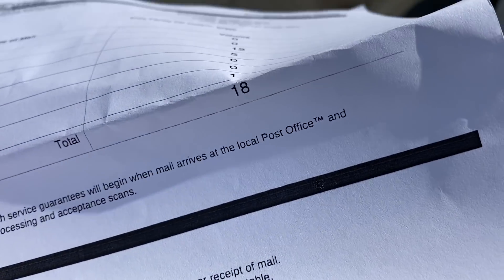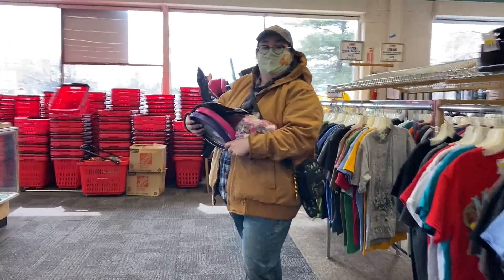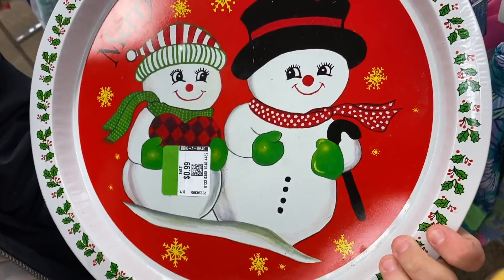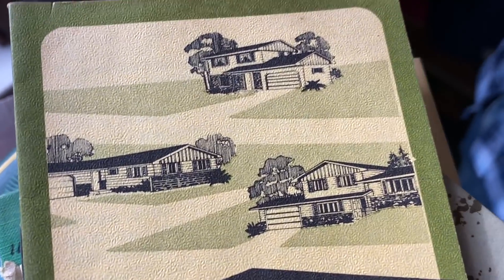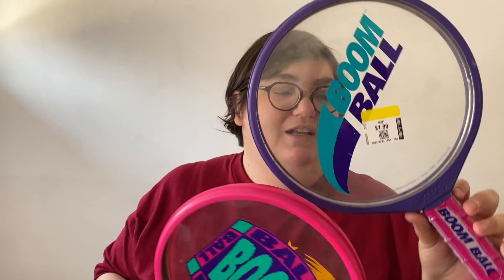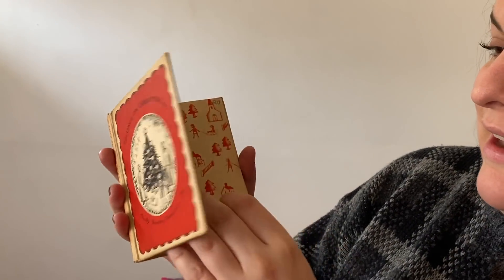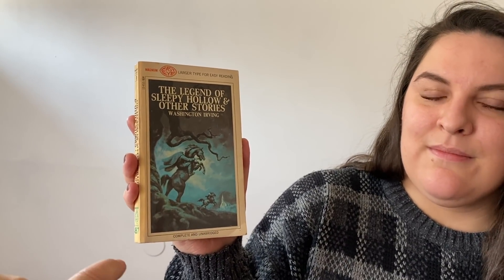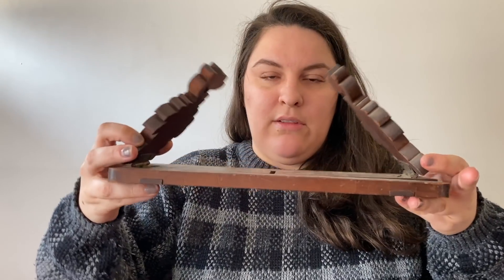SHE FOUND Them FASTER Than US! THRIFT WITH US! Vintage Christmas And Antique Books!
In today's video we mail out some packages from our live sale! We also go thrifting with a special guest, Laura's sister Emily! Was it beginners luck? Or just fate that these items were found!

Shiny Brite Doggo
Morris Plains, NJ, 07950